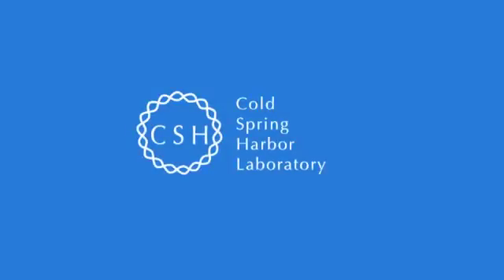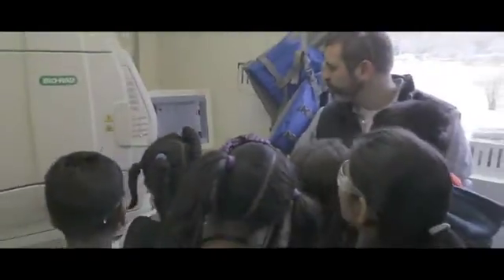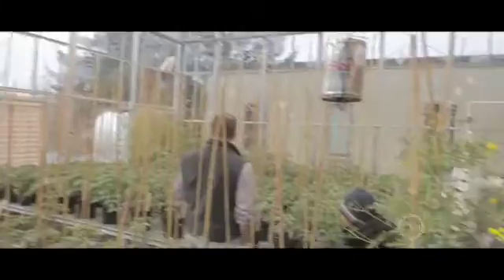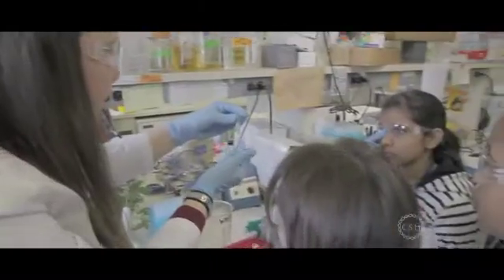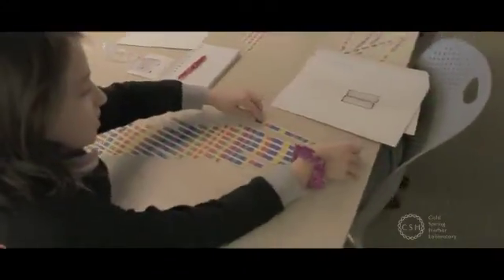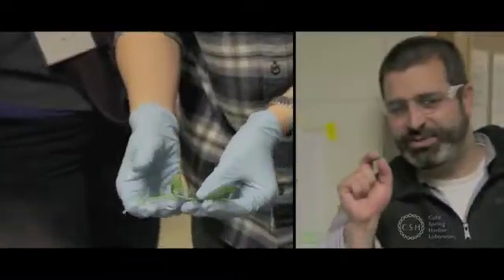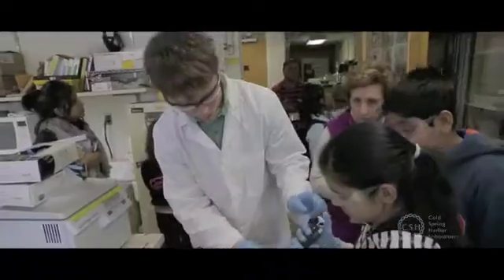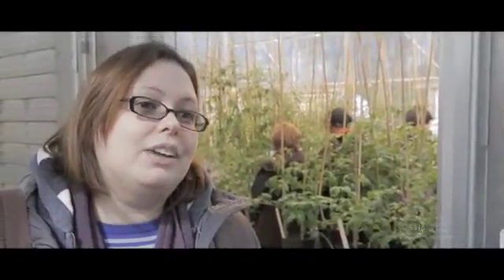Seedlings for Science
CSHL scientists connect with kids.

Outreach activities by CSHL scientists are made possible through grants and donations from public and private sources, including the National Science Foundation.